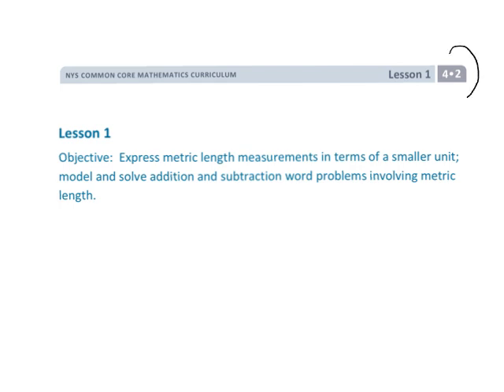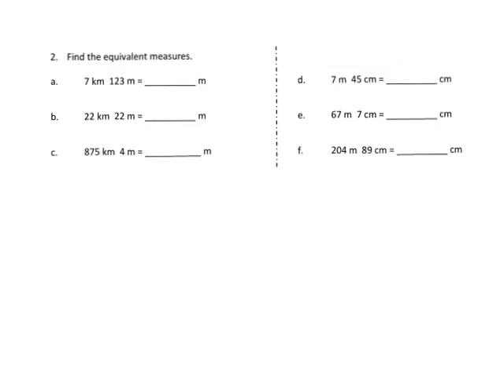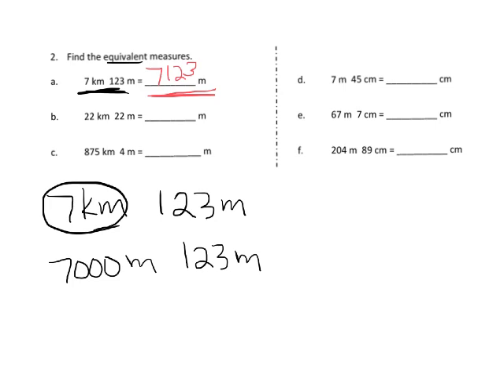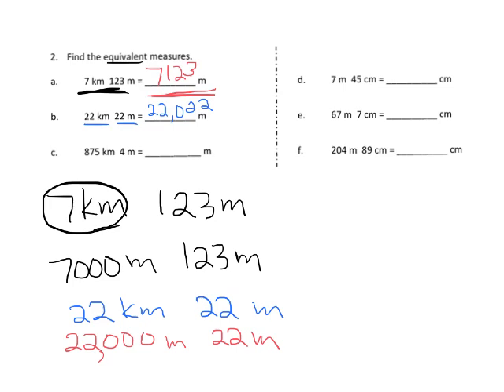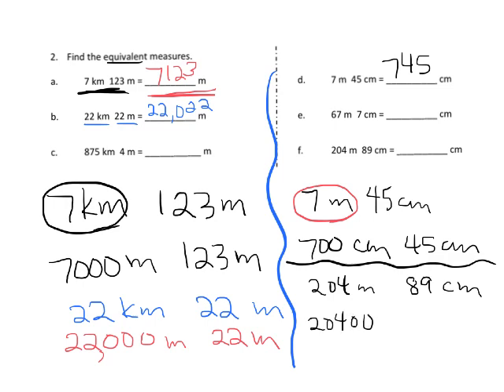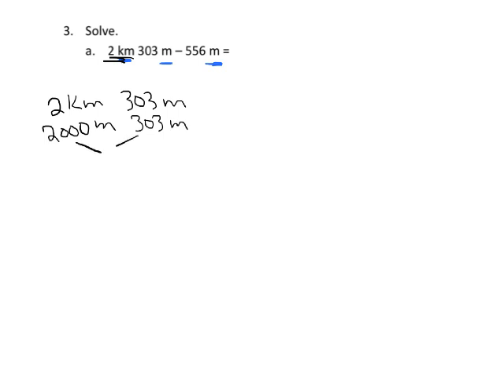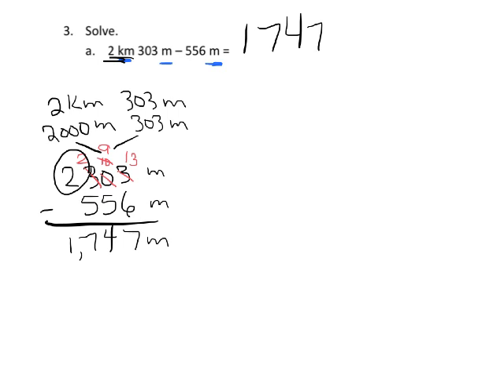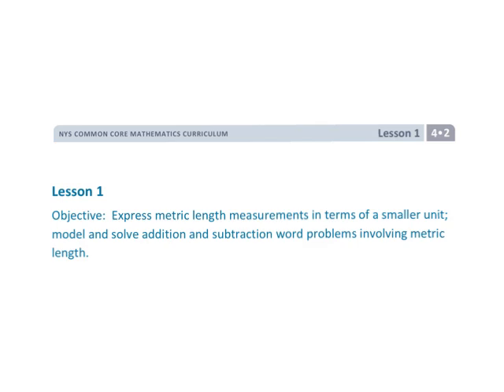EngageNY Grade 4 Module 2 Lesson 1